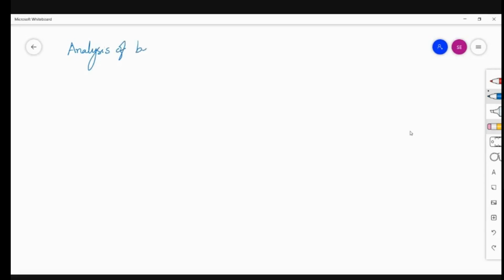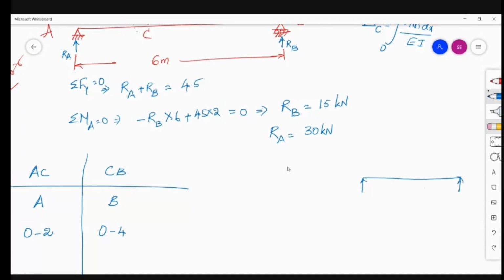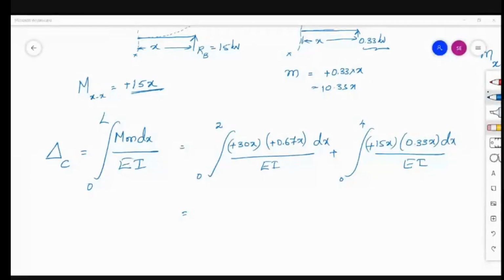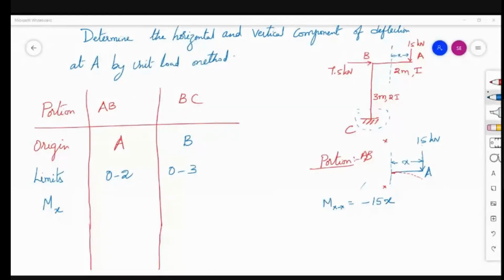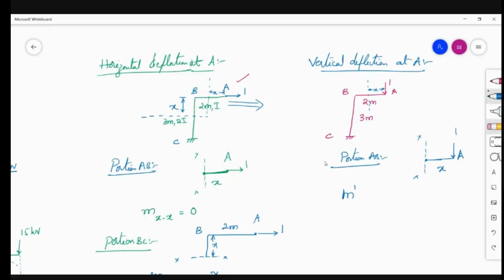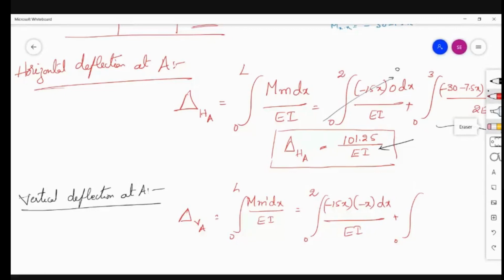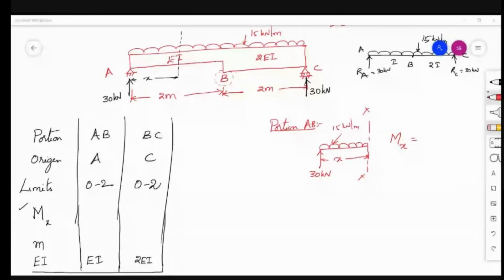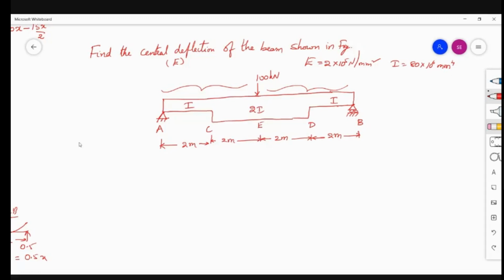STRUCTURAL ANALYSIS - LECTURE 17-UNIT LOAD METHOD